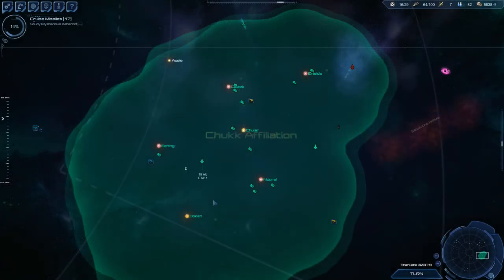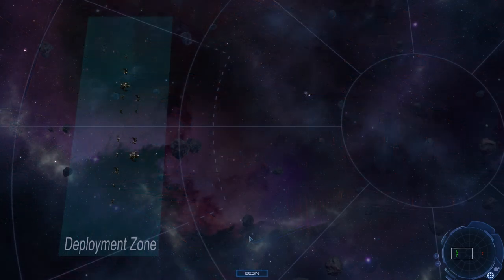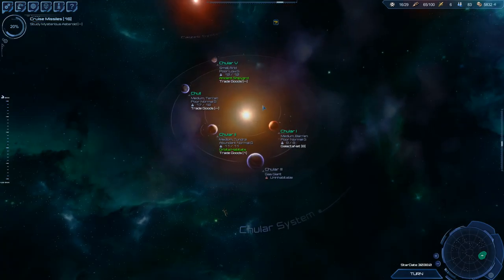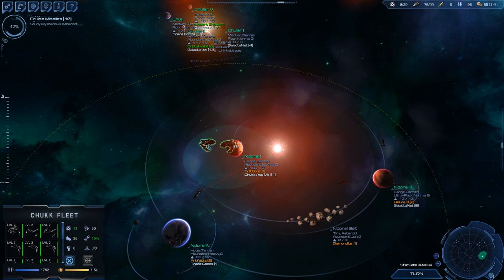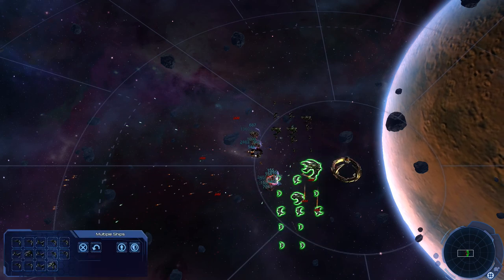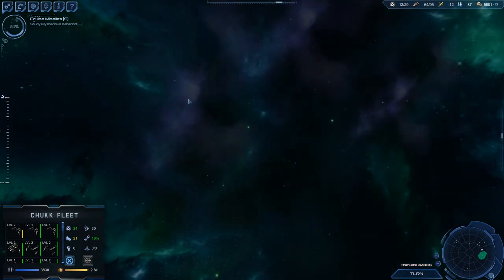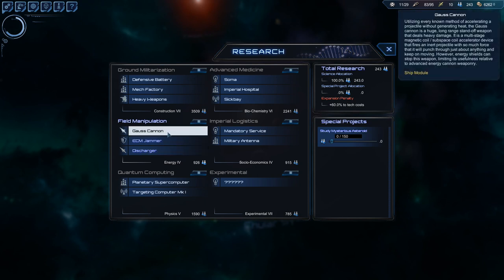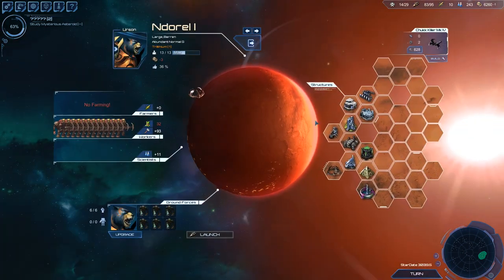StarDrive 2 - 18 - Fighting the Masters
StarDrive 2 is an amazing 4x turn based strategy game! In StarDrive 2 you control a new space faring civilization bent on control of the whole galaxy! StarDrive 2 has a TON of amazing features!

Welcome to my StarDrive 2 lets play and tutorial mash up thing. lol

StarDrive 2 is a 4x turn based, space strategy game available for PC on Steam.